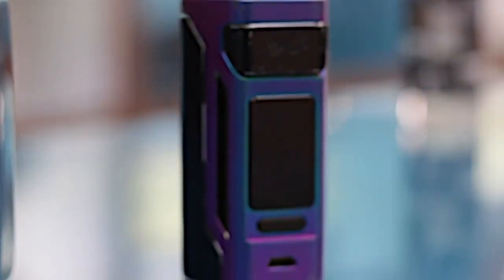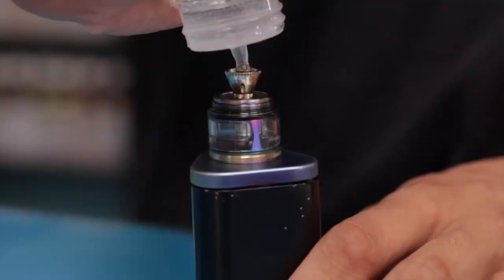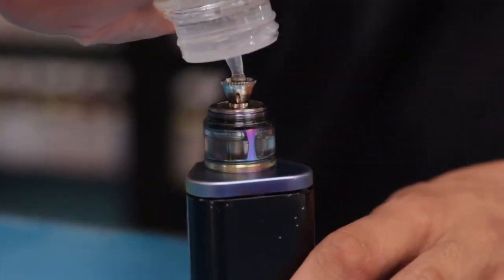Mod Growth Over the Years: Demetrius Alexander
Mod growth is common with a lot of vapors after they see how effective vaping is for quitting smoking cigarettes.